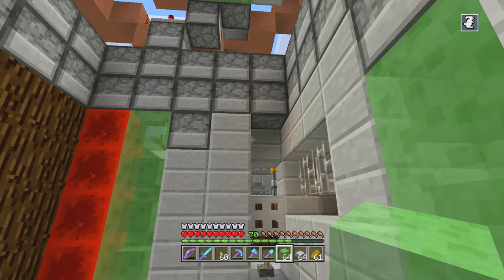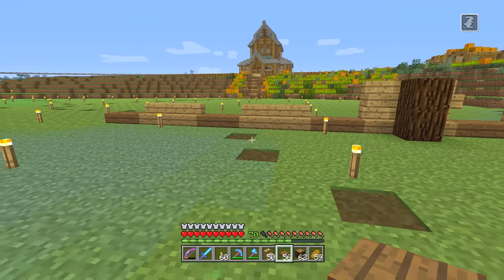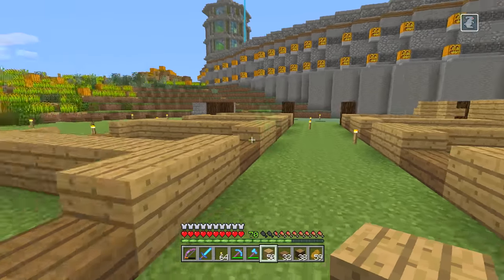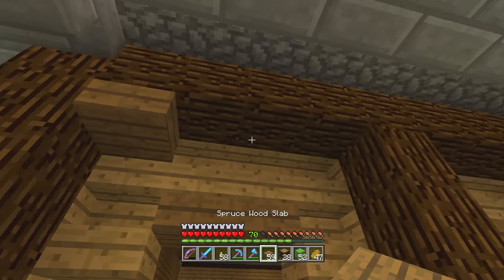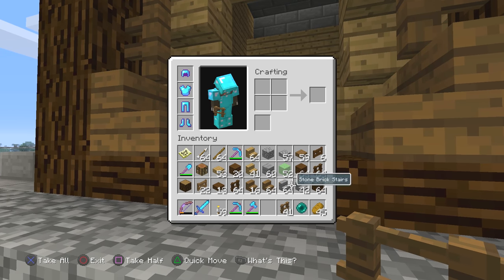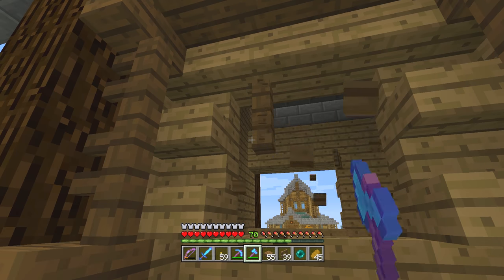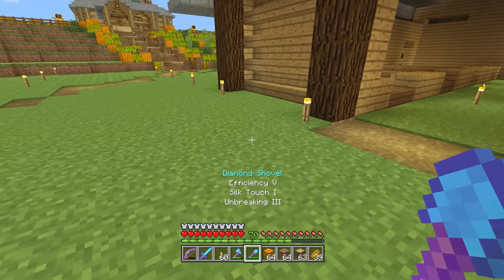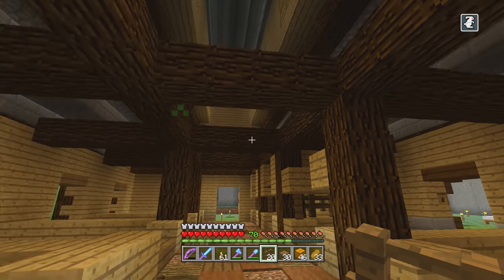🐴 Minecraft Survival # 34 | The Ramada - Horse Stable Build | Luna SSP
Lets Play some Minecraft and Build a Horse Stable ! Our Mounts need and place to Live and This SSP Episode features a Simple Horse Stable / Barn Design complete with Hay Loft, stalls, and a small yard to keep them comfortable and smiling... or Neighing. Our first major addition to the Farming District since the Jumping Jack o Lanterns Pumpkin Farm!

Time-lapse 1:
Atlanta by Jingle Punks

Time-lapse 2:
Stomping Grounds by Silent Partner

Outro:
Bluesy Vibes (Sting) by Doug Maxwell/Media Right Productions